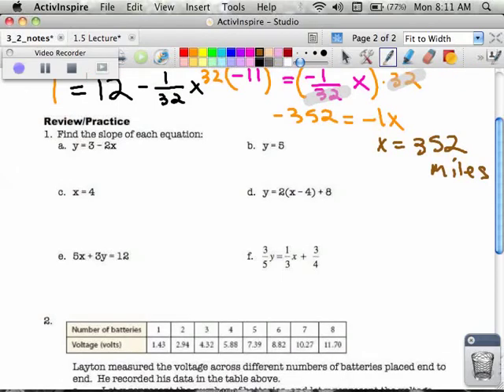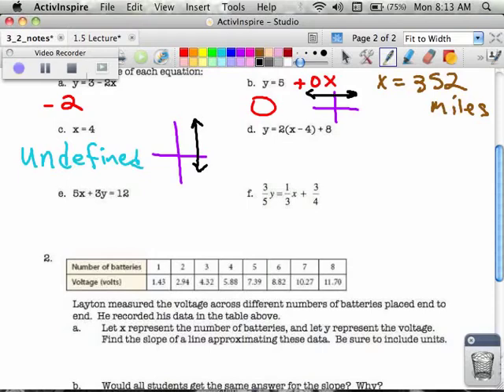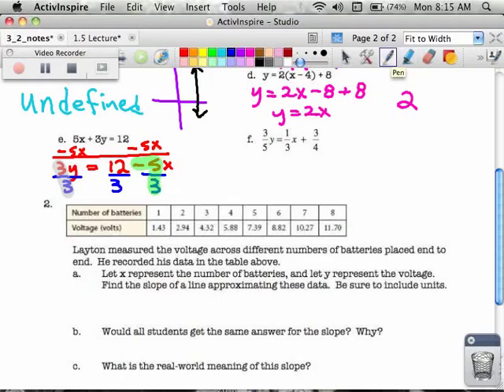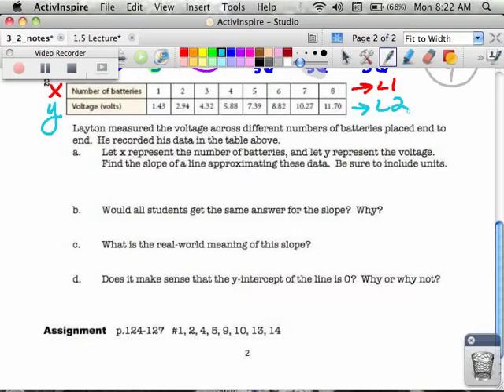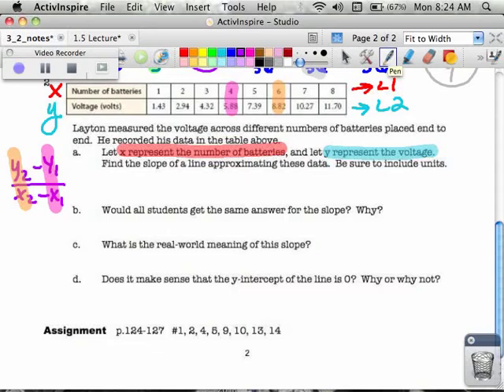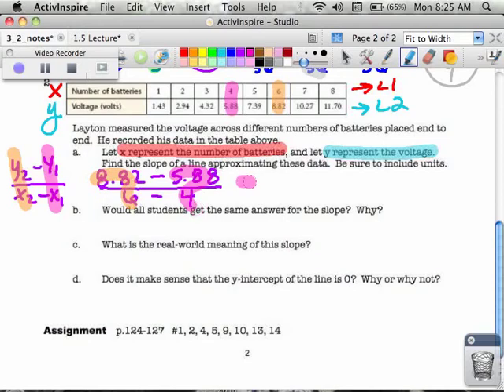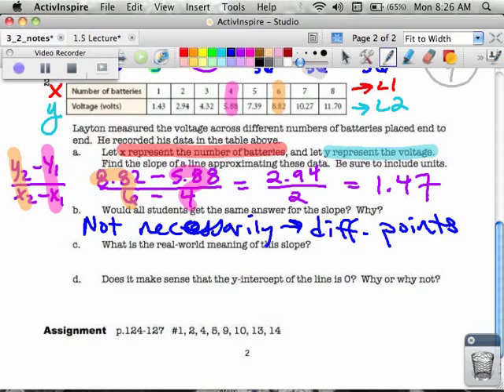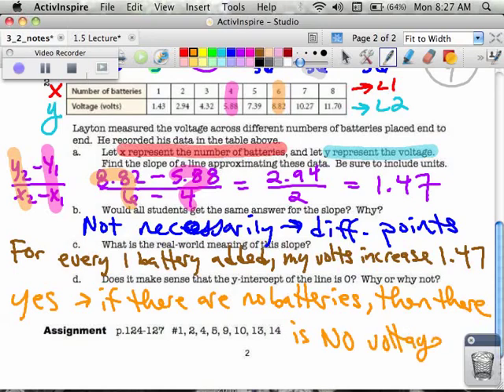aa3 2 3